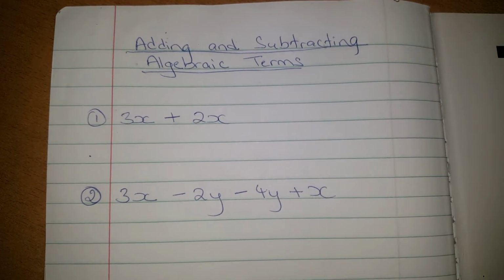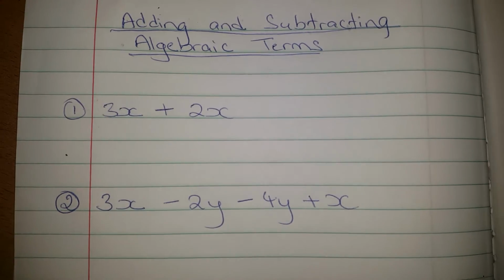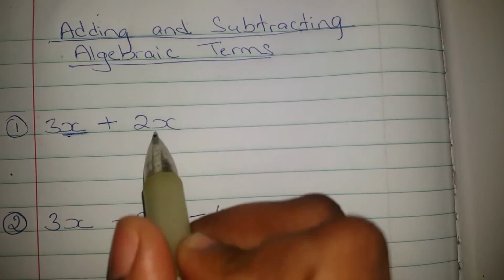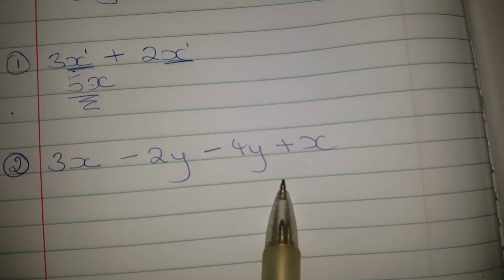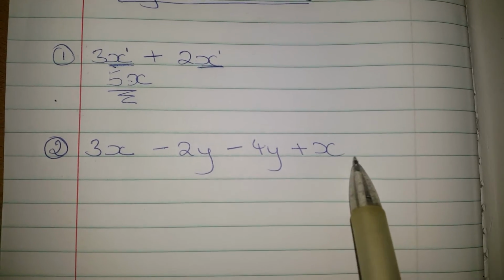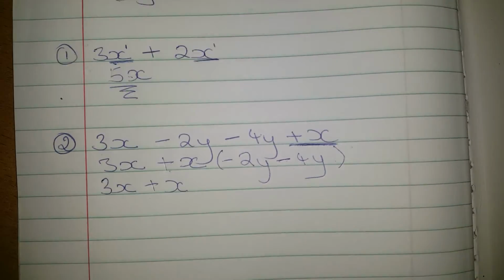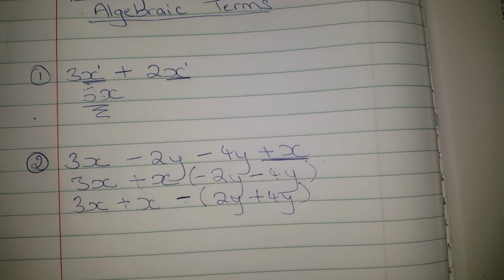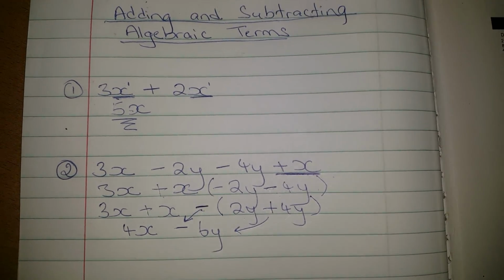Adding and subtracting algebraic terms |Mathsis4U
This video targets solving algebraic expressions that contain both like and unlike terms.
Like terms - Same variable and exponent

Unlike terms - Different variables and exponents